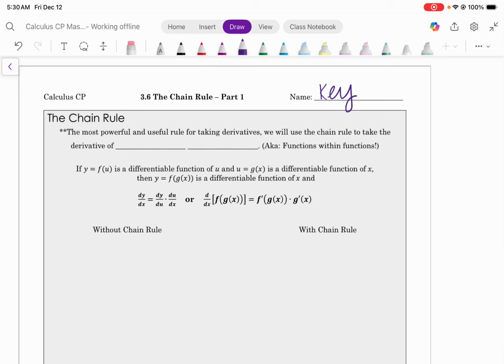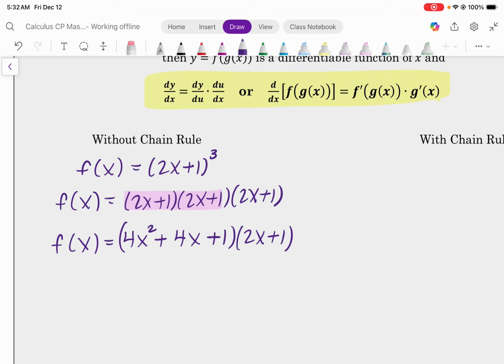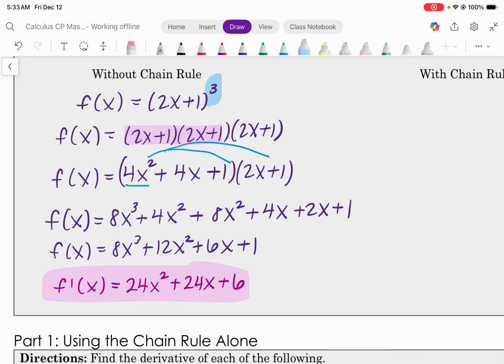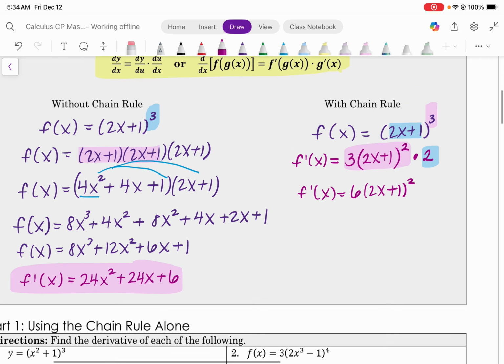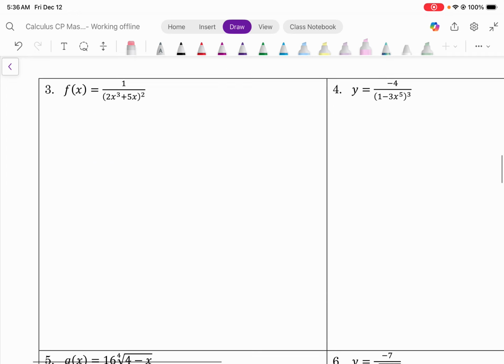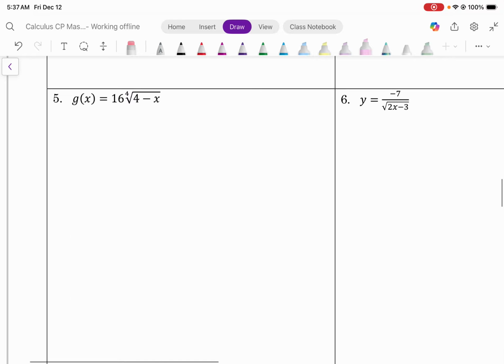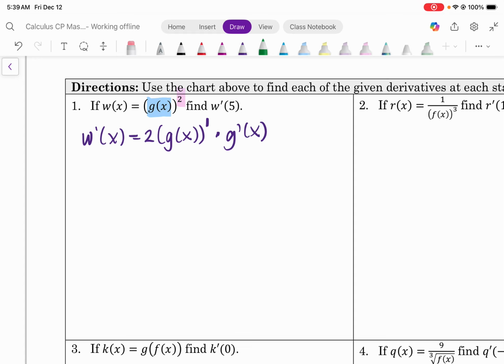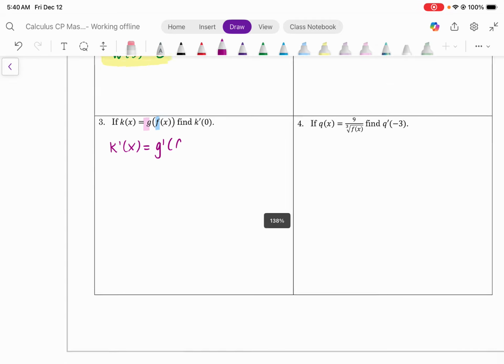3.6 Chain Rule Notes - Part 1